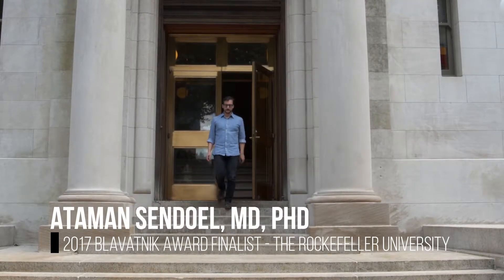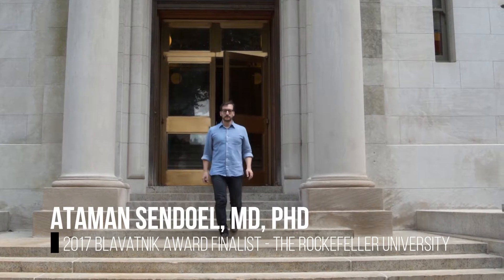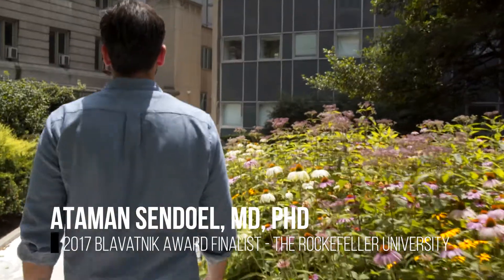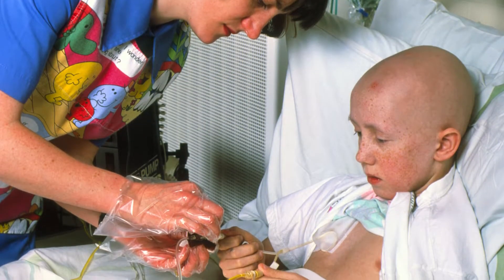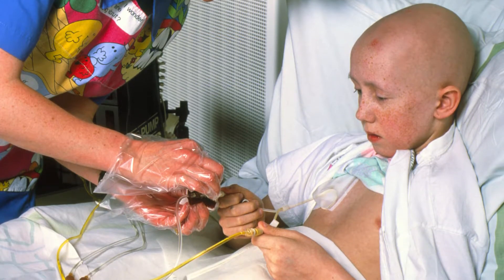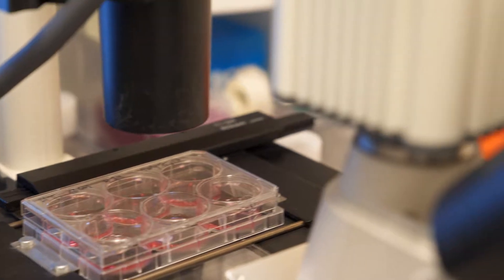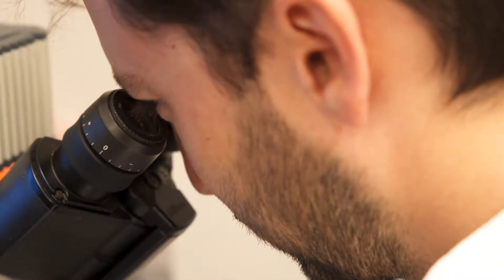Dr. Ataman Sendoel - 2017 Blavatnik Awards Regional Finalist in Life Sciences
Meet 2017 Blavatnik Awards Regional Finalist in Life Sciences, Dr. Ataman Sendoel, a Swiss molecular and cellular biologist recognized for discovering a novel switch in the cell’s protein synthesis machinery that promotes the synthesis of proteins that lead to tumor formation.

Learn more about his post-doctoral research at The Rockefeller University